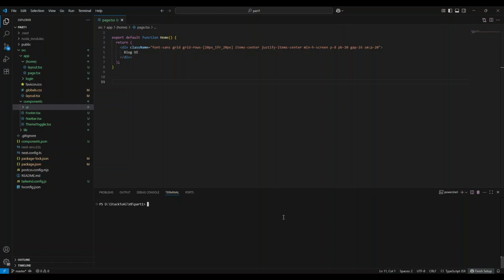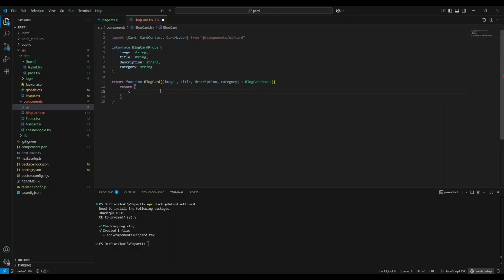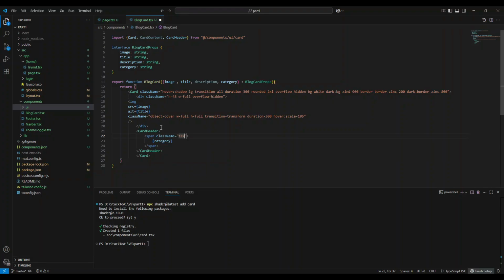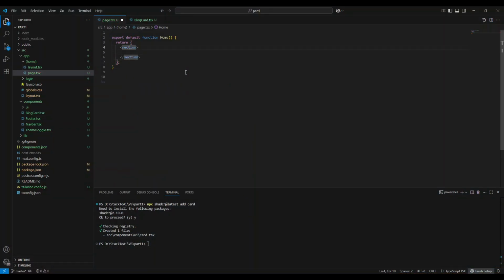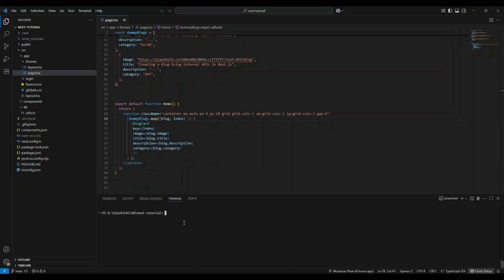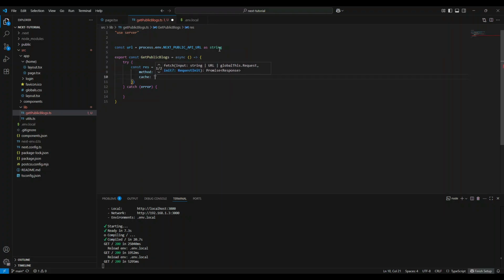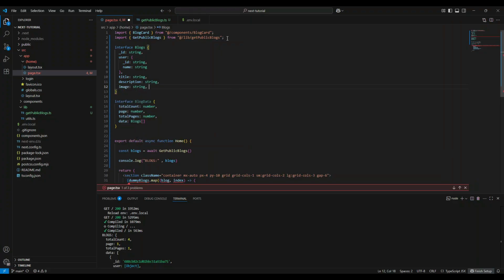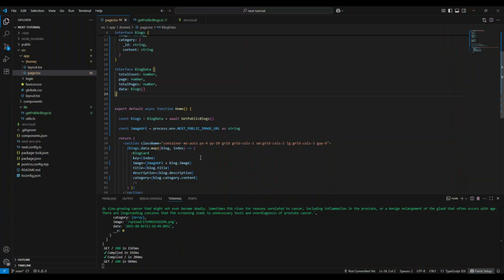Next.js Beginner Tutorial | Part 3 | Displaying blogs using external api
🚀 Welcome to Part 3 of our Next.js Beginner Tutorial Series!

In this video, we take a big step forward by displaying blog data using external APIs. You’ll learn how to build beautiful, responsive blog cards using shadcn/ui and Tailwind CSS, with full support for dark and light mode.

We're keeping our components clean, modern, and practical — perfect for real-world applications. Even though we're using dummy data for now, you'll be ready to plug in your real API whenever you're ready.

Whether you're building a personal blog, a dev portfolio, or a CMS-driven app — this part lays the groundwork for clean data presentation, category handling, and image rendering in your frontend using Next.js App Router.

🎯 What You'll Learn in This Video:

Structuring blog card components in a modular way

Applying responsive design using Tailwind utilities

Dark mode support using dark: class syntax

Styling with shadcn/ui Card components

Mapping through dummy blog data

Creating reusable components for API integration

Clean and minimal UI setup to scale up later

✅ React (Server Components by default)

✅ Tailwind CSS (Utility-first design)

✅ shadcn/ui (for accessible and customizable UI components)

✅ react-icons (for scalable vector icons)

✅ External API structure and dummy data simulation

✅ Responsive layout with full dark mode integration

🧩 Why This Part Is Important:

Displaying external data is at the heart of every modern frontend app. In this part, you’ll learn how to structure your components to fetch, render, and display content beautifully.

We’ve kept things fully componentized and scalable, so when you’re ready to bring in your API (e.g., from a CMS like Sanity, a headless WordPress, or your own Express/Nest.js backend), you can plug it in with ease.

Even if you're new to Next.js or just switching from older frameworks like CRA, this series will help you grasp modern frontend practices using App Router and server components.

📁 Project Structure So Far:

Part 1: Setup, Navbar, Routing, and Footer

Part 2: Dark Mode Toggle (with persistent theme switching)

✅ Part 3: Blog Listing using Cards and External API (You are here)

🛠️ Coming Up Next:

Blog detail page with dynamic routes

Search and pagination

Authentication with external APIs

Integration with a real backend using JWT or OAuth

💬 Drop a comment if you want a walkthrough on connecting real APIs or if you’re stuck somewhere.